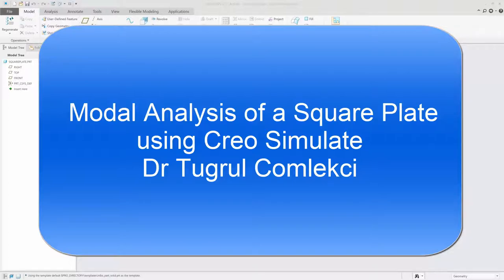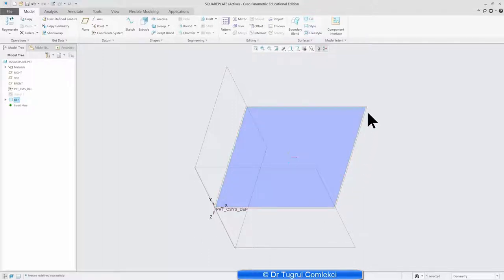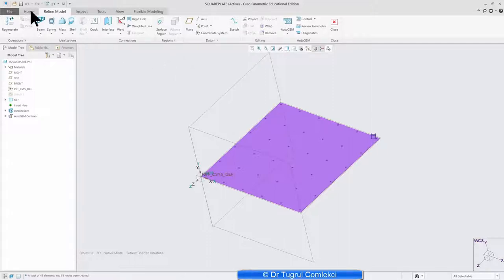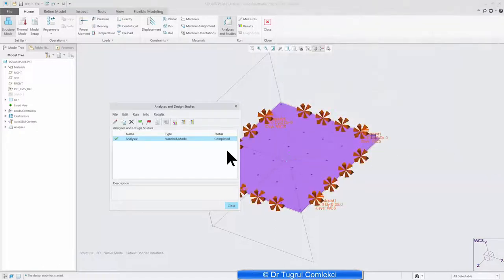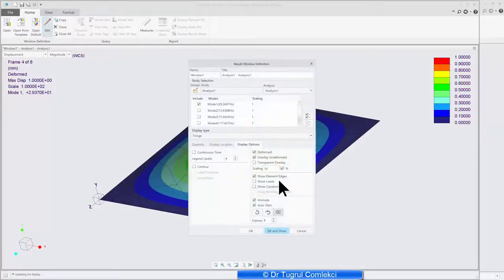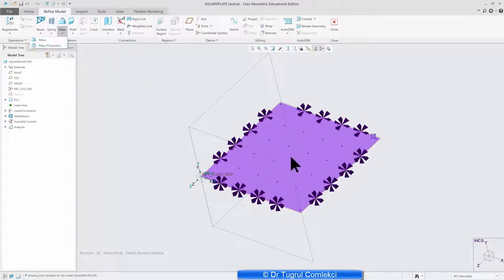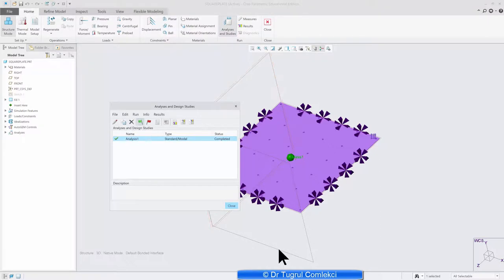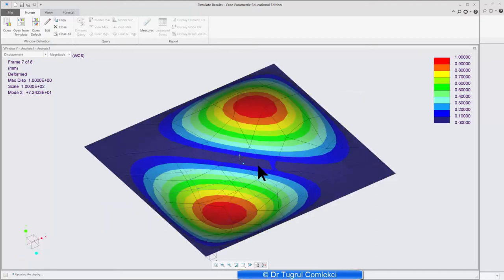Modal Analysis of a Square Plate using Creo Simulate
Modal analysis of a square steel plate is demonstrated using Creo Simulate. Natural frequencies and mode shapes are shown as well as the affect of adding a point mass on the structure.